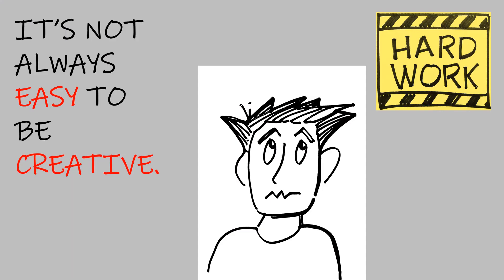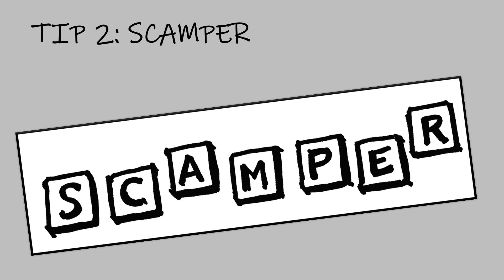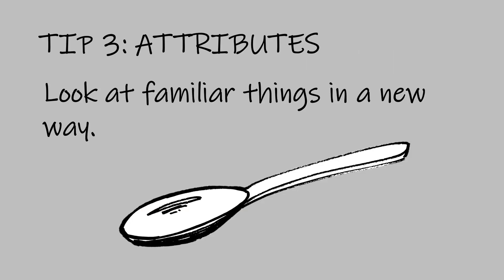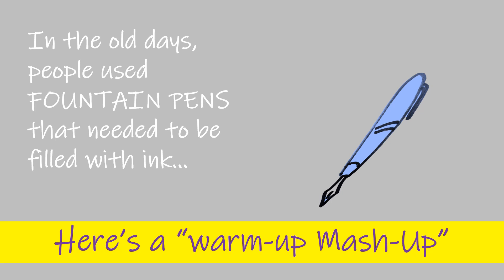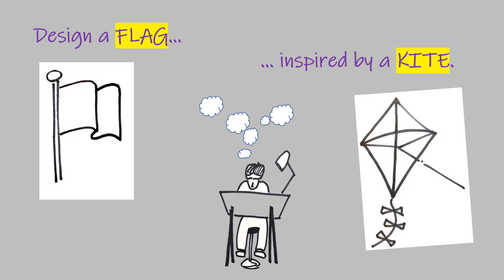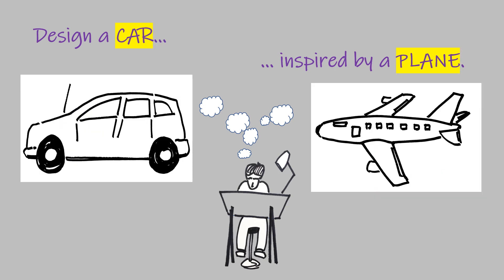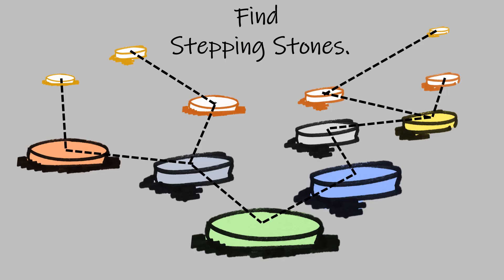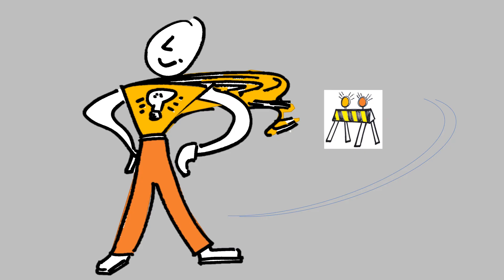Learn How To Be Creative!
Many times, creativity isn't random. Greg Brown, KCI's creativity and design thinking expert, introduces a framework called SCAMPER that help anyone create innovative ideas. Greg also provides concrete examples and exercises for anyone to practice their creativity!